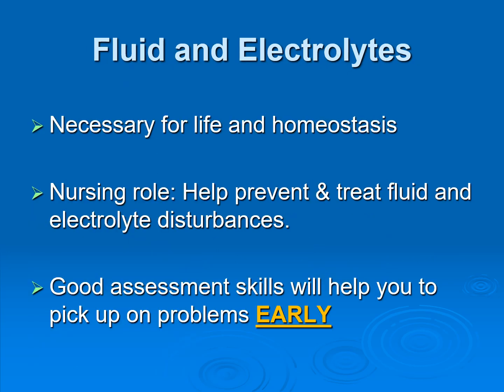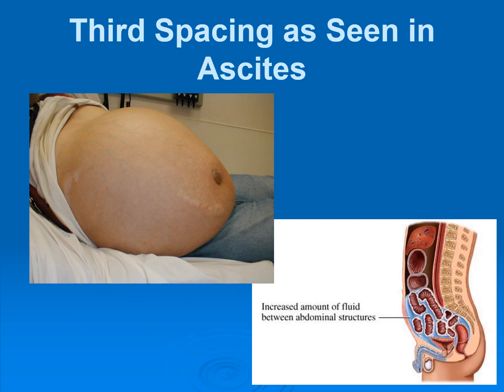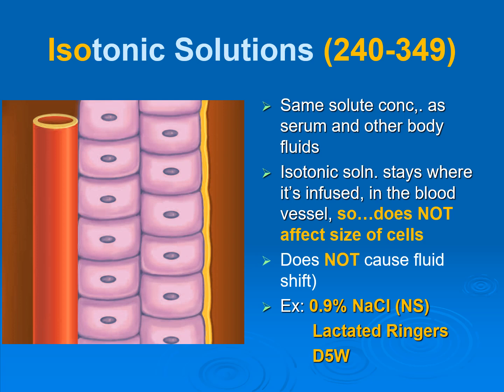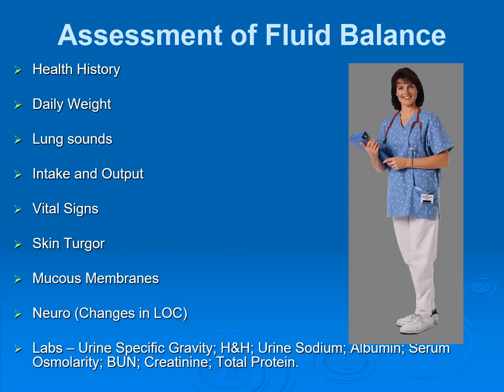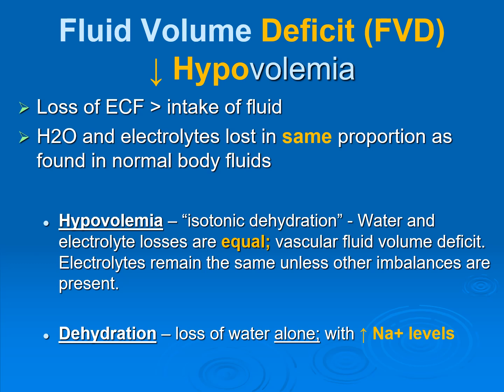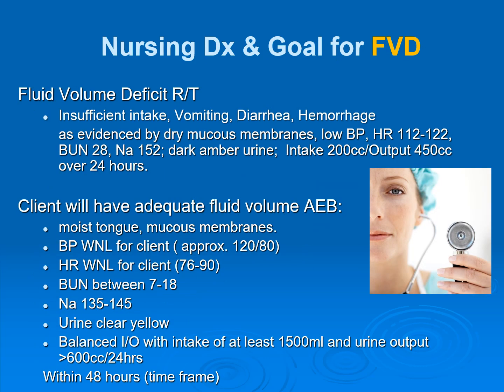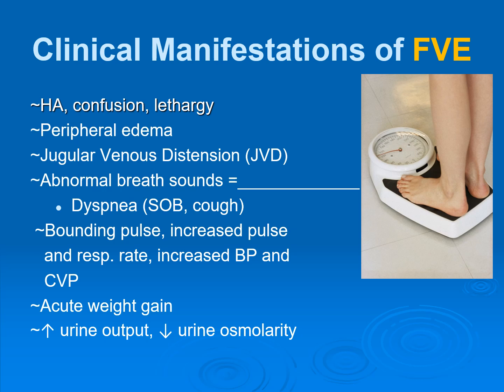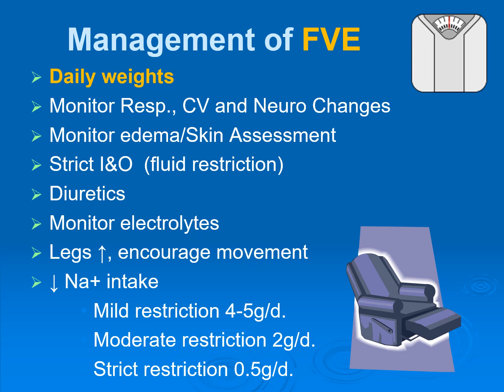Fluid Imbalance Intro